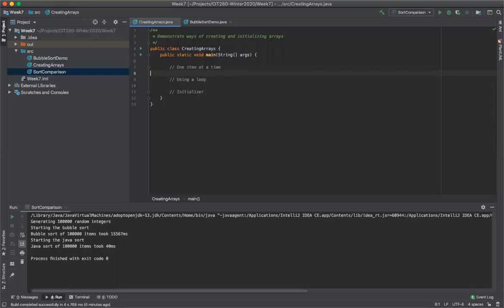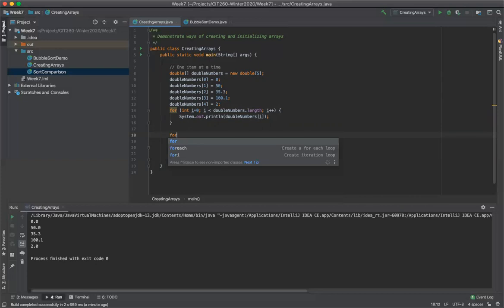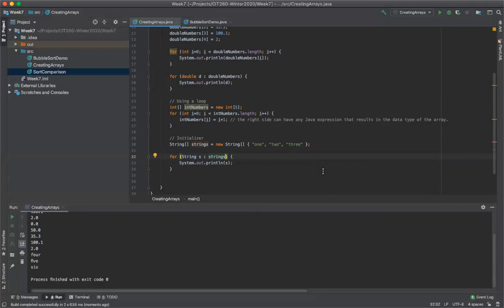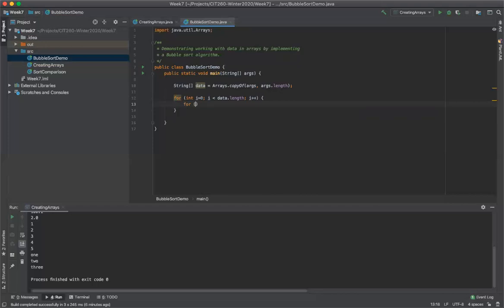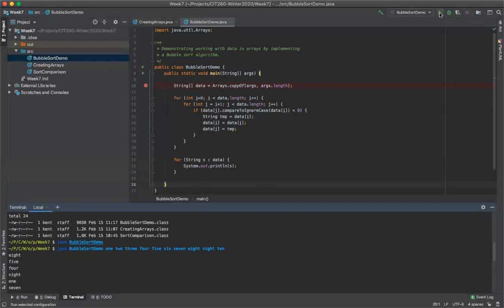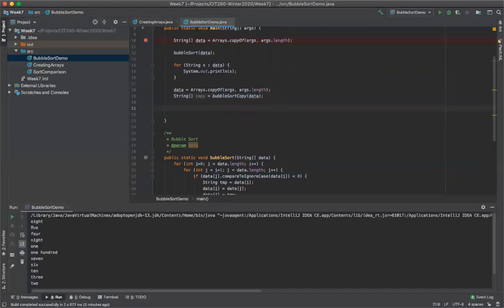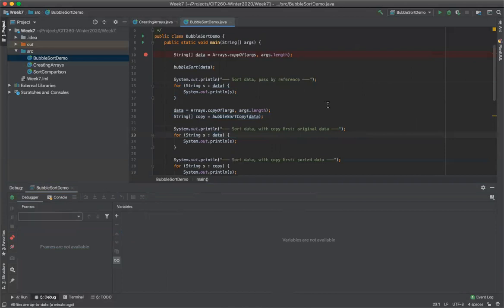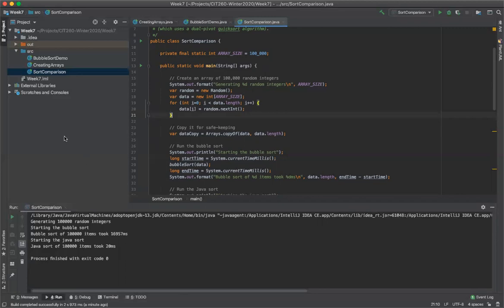CIT 260 Week 7 Lecture (Arrays)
Week 7 Demonstration of creating and using arrays in Java.